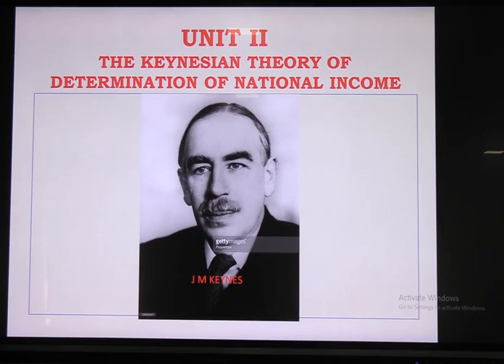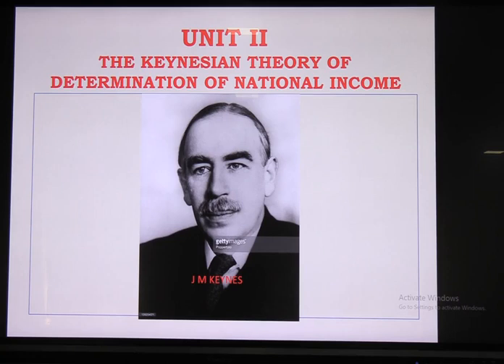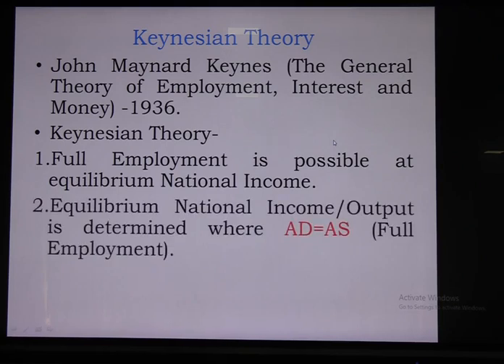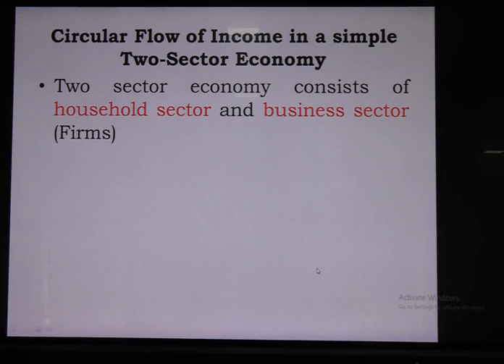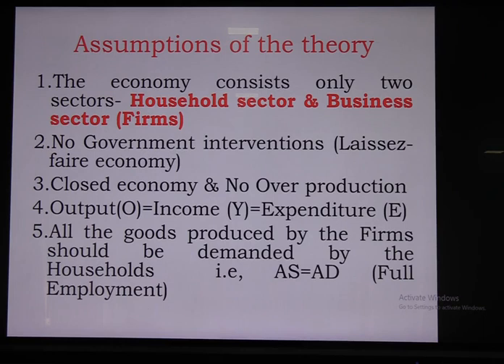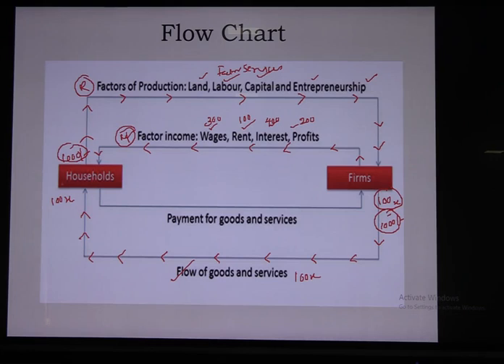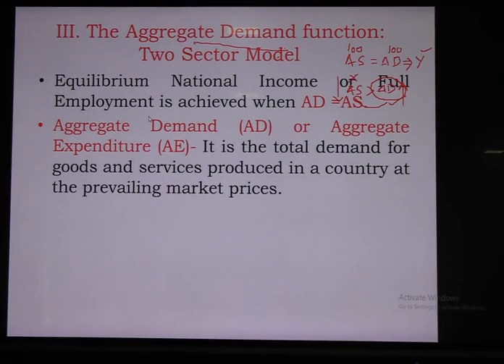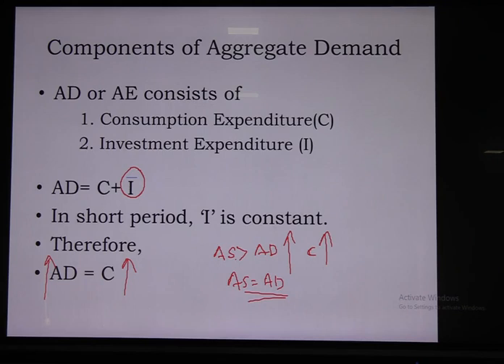psg eco 03